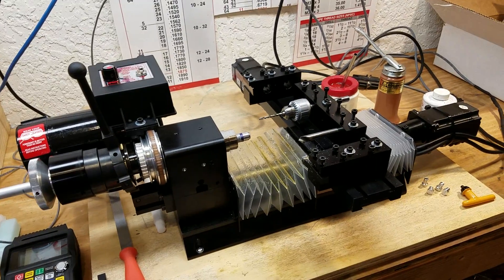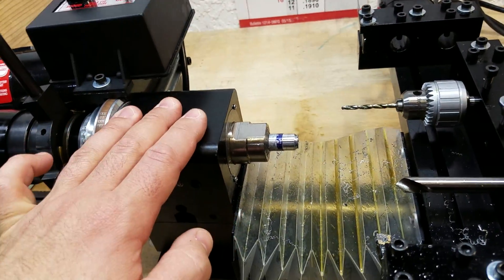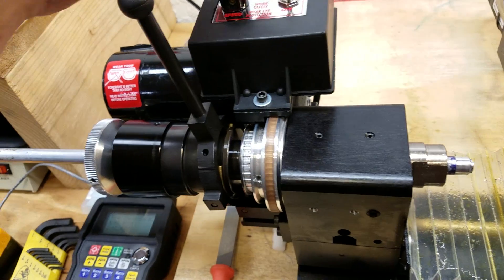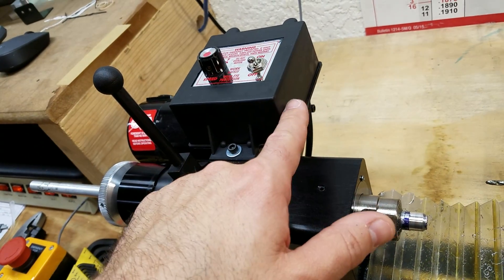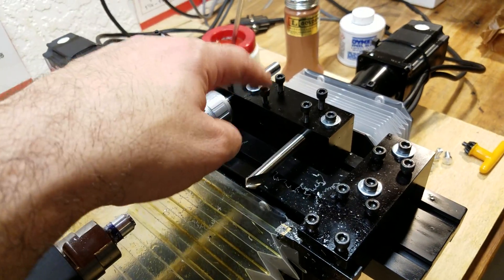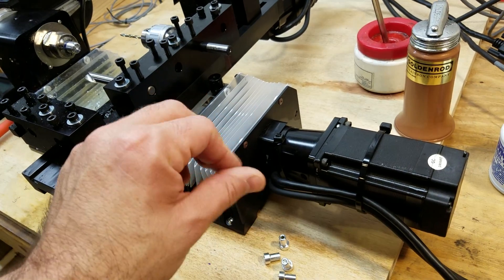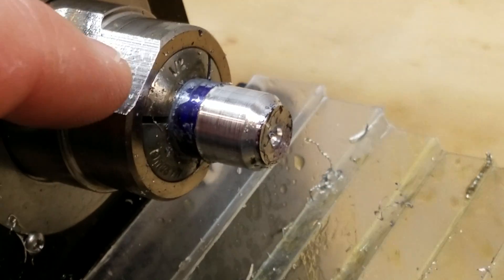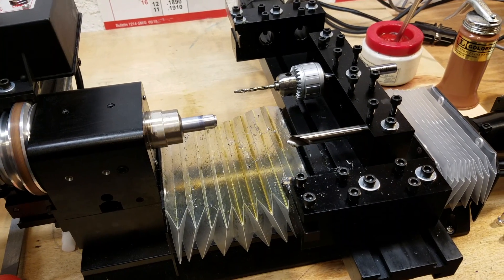CNC Chucker Lathe by Sherline Powered by Centroid Acorn